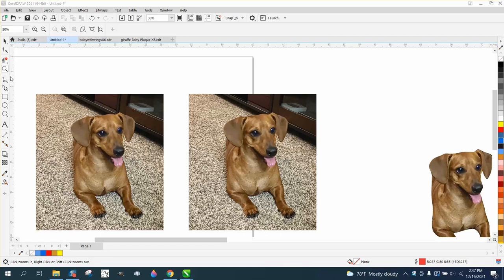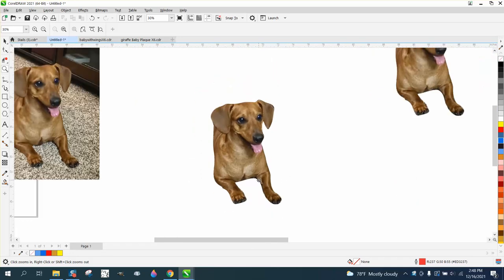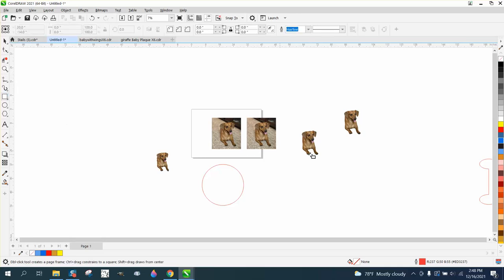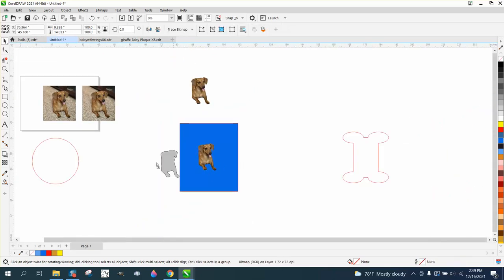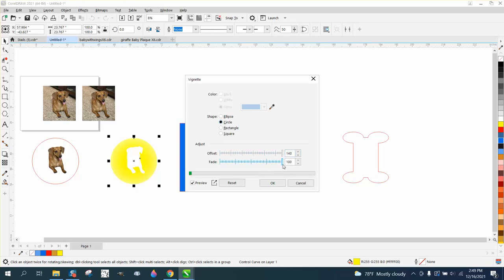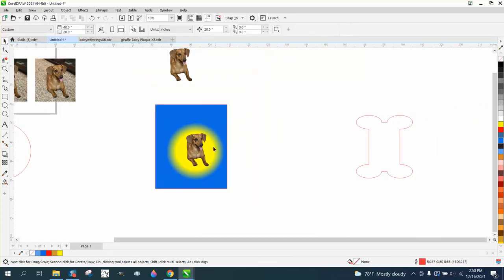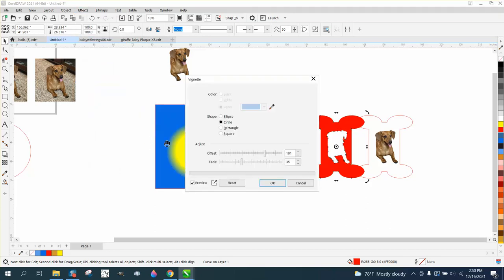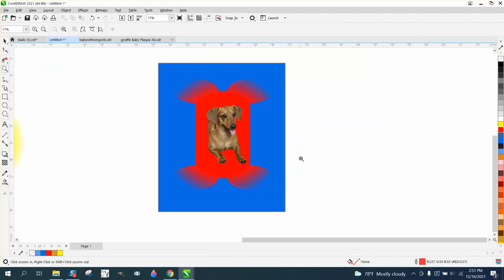Corel Draw Tips & Tricks Make a Photo for a shirt that is not a Square Part 2